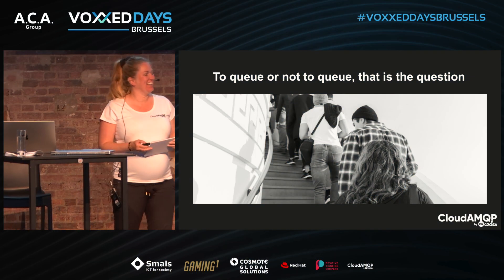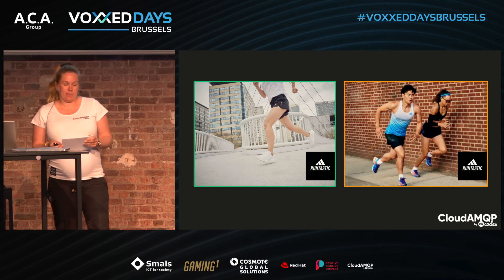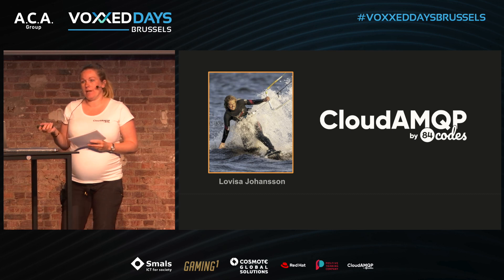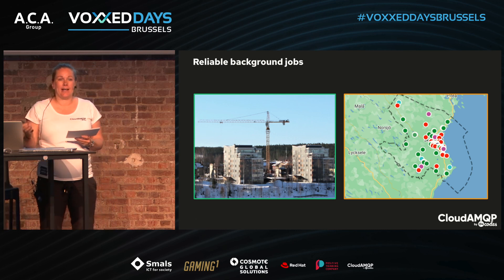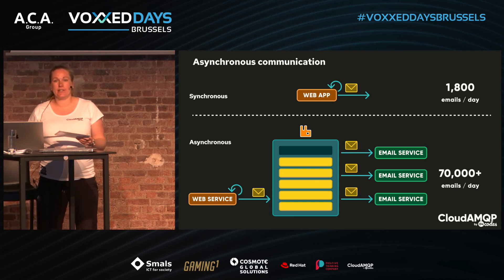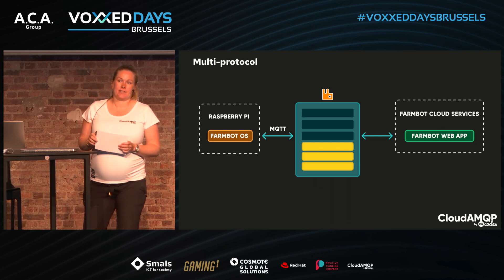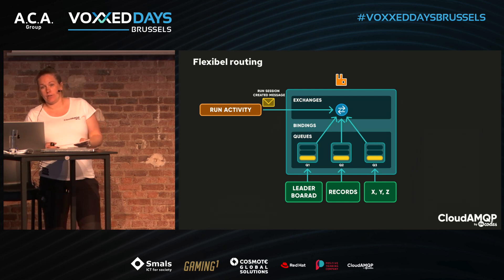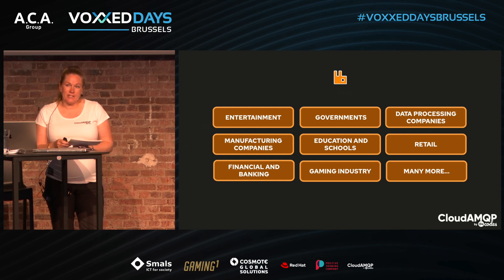To queue or not to queue, that is the question. by Lovisa Johansson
We as human beings have always sought ways to communicate, even when there have been distances between us. From ancient forms of communication, such as smoke signals and carrier pigeons, to the revolutionary invention of the telegraph and telephone, we have constantly strived to find efficient and reliable communication methods.

The same need for effective communication extends into the realm of computers and technology. In the digital age, where information travels at lightning speed across networks, the concept of a message queue has emerged as a crucial component in ensuring seamless communication between different systems and applications.

Now you might wonder, "Where exactly does a message queue fit within an architecture?" Let's delve into that question and explore the fascinating world of message queues, specifically from the perspective of the widely-used message broker known as RabbitMQ.

In conclusion, message queues are vital in modern architecture design, addressing the need for efficient and reliable communication between different components and services. Whether dividing tasks into smaller units, ensuring fault tolerance, or enabling loose coupling, RabbitMQ, as a powerful message broker, offers a range of capabilities and features that make it a popular choice among developers and architects. By leveraging message queues effectively, we can build robust, scalable, and responsive systems that meet the demands of today's interconnected world.